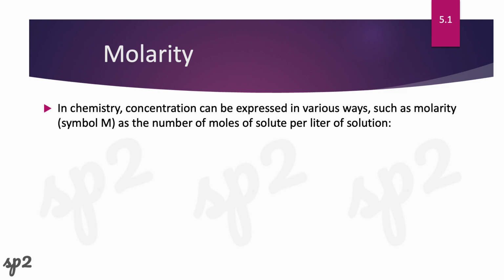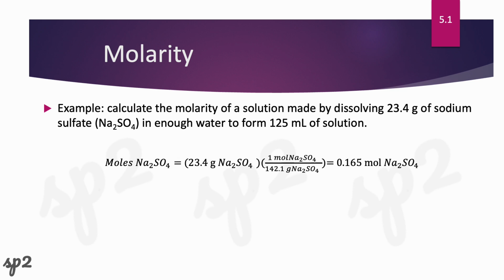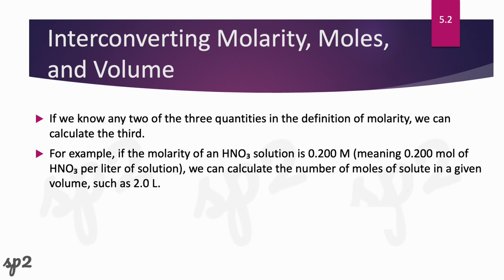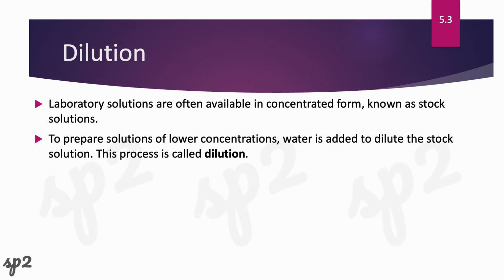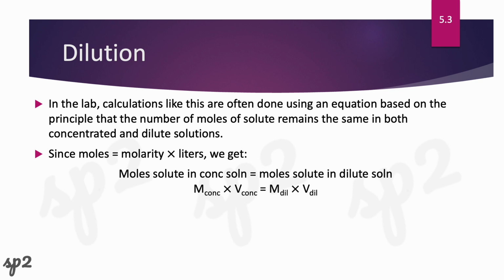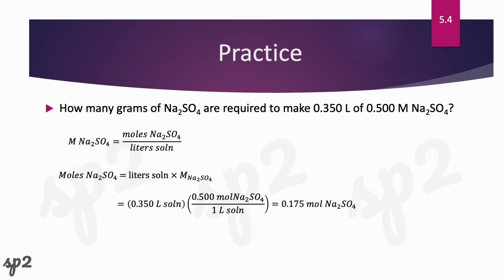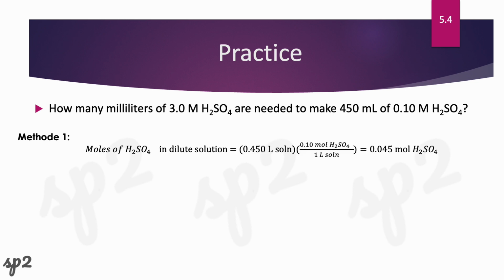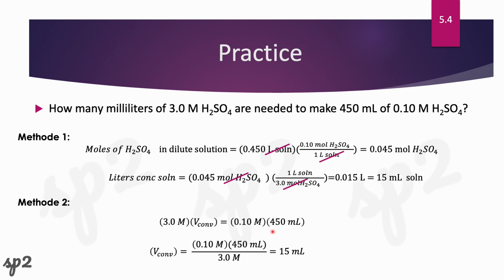Chapter 3, Lesson 5, Concentration of Solutions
Concentration plays a crucial role in understanding biological and biochemical systems, as it influences many processes. This video provides an introduction to concentration, with a focus on molarity—the most common form of concentration in chemistry. The lecture is a bit math-heavy, so turn on your math brain and enjoy the ride!